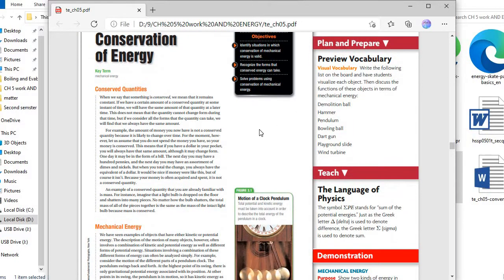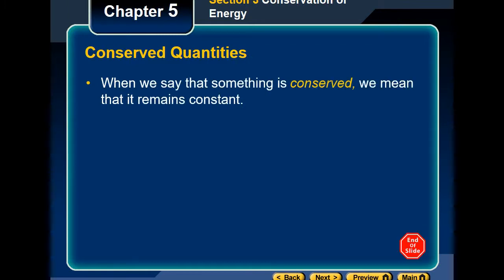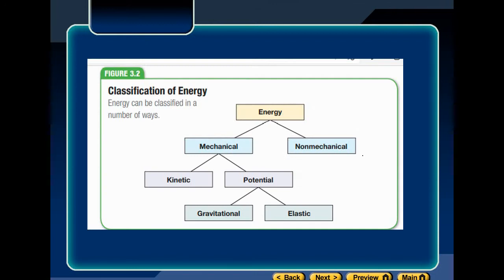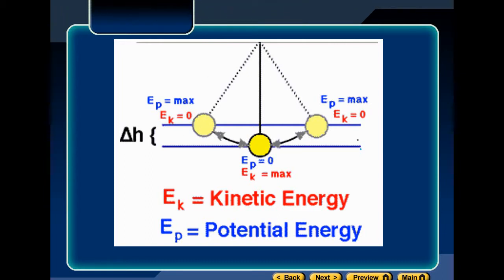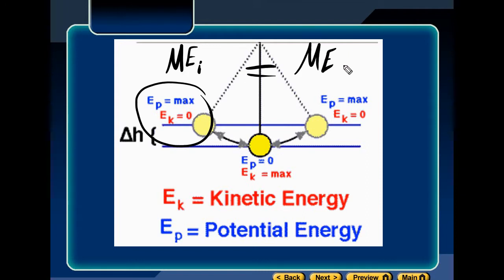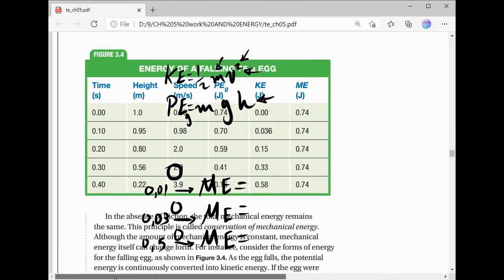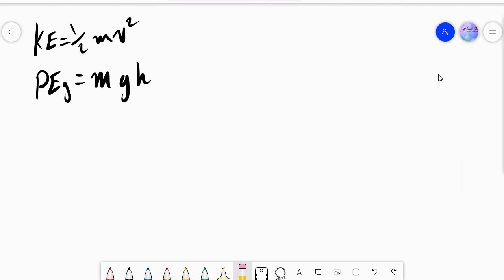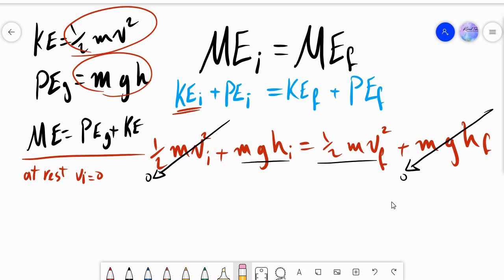Mechanical Energy Grade 9